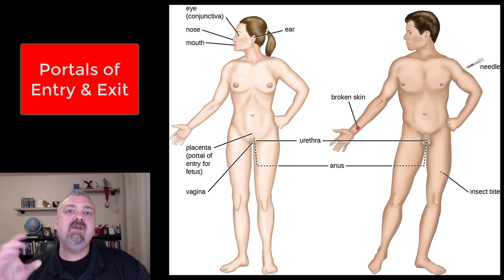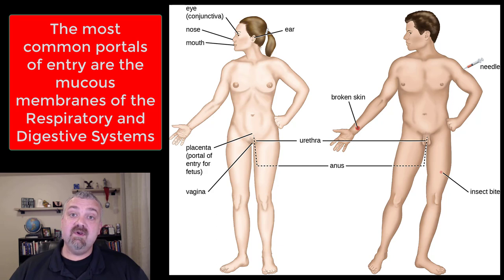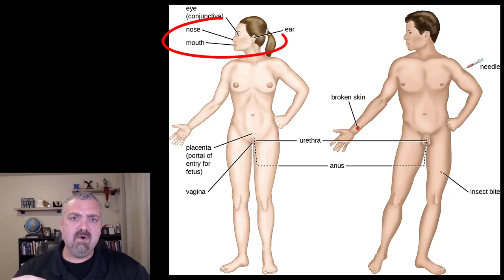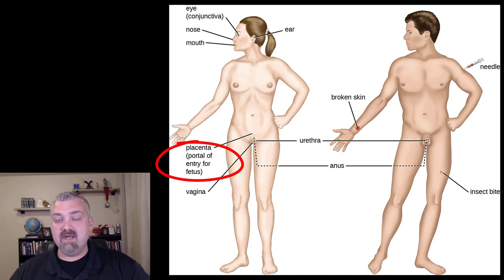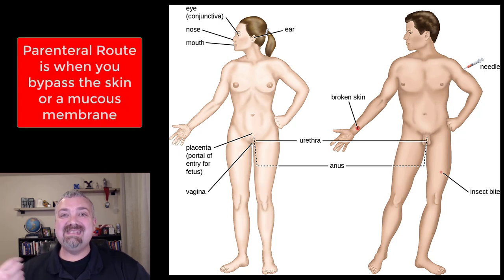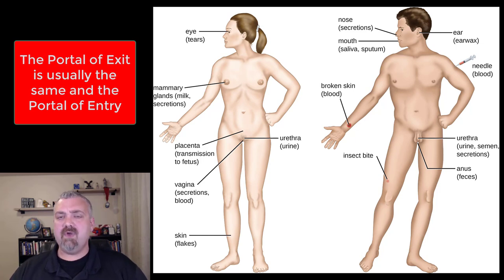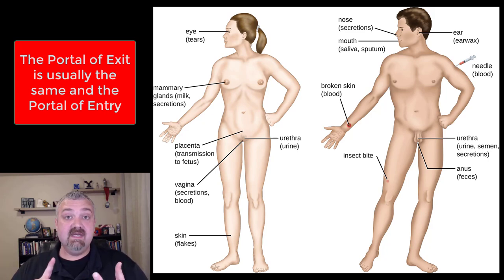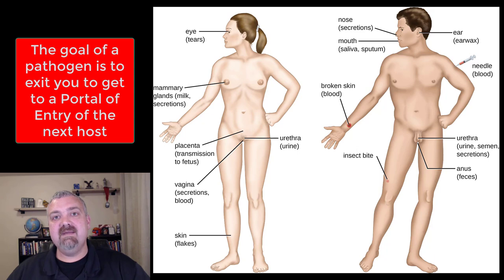Portals of Entry and Exit: Microbiology